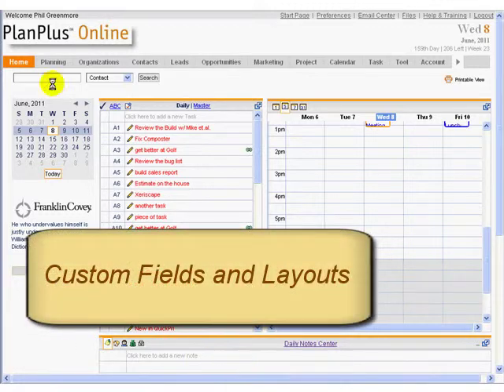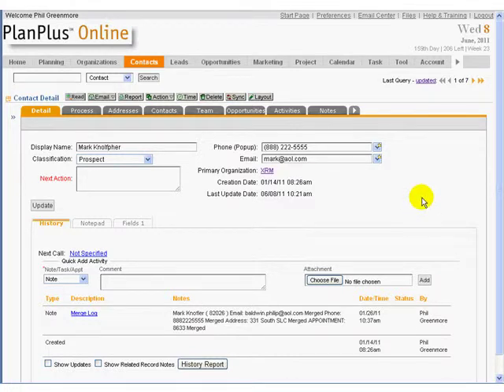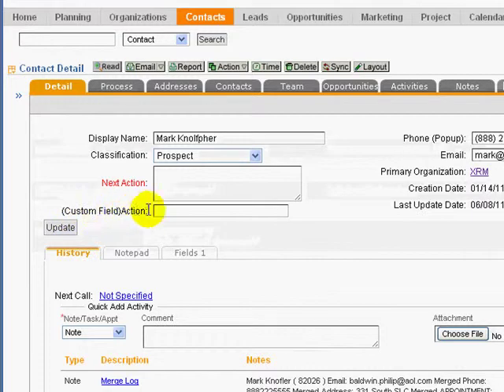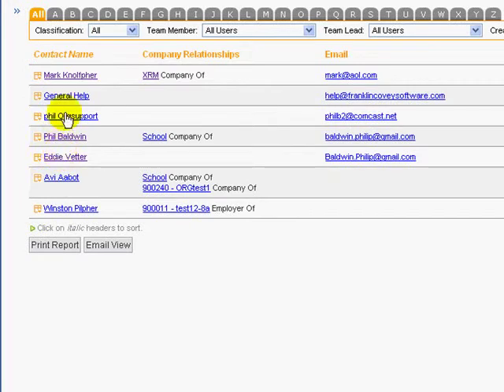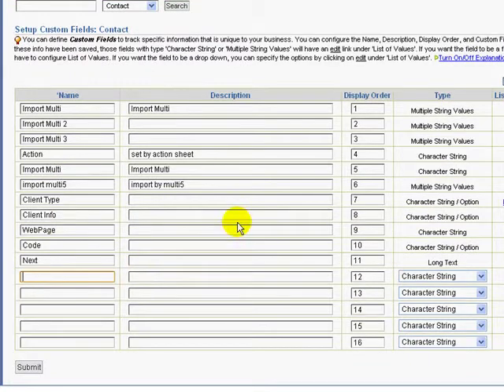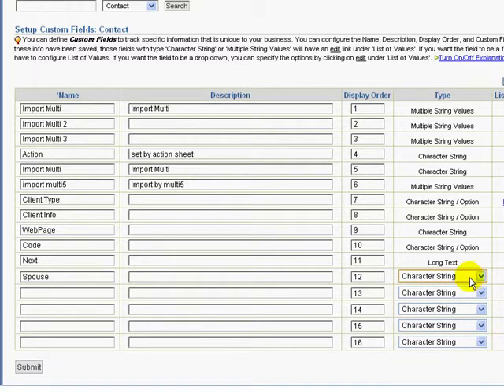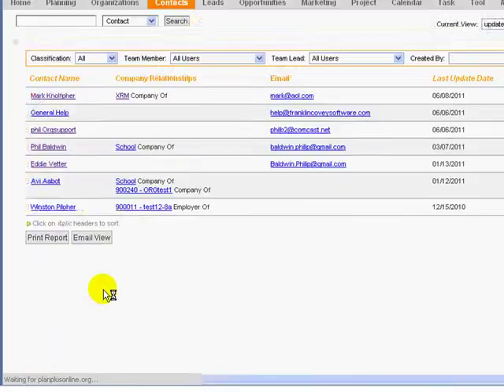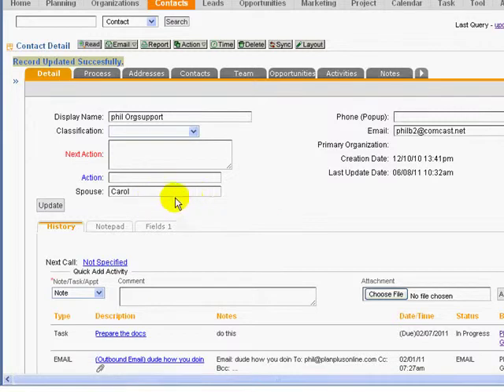Data Layout and Custom Fields in PlanPlus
Your PlanPlus Online account allows unlimited ways to capture and display data.  With Custom Fields you can create data fields for:

Character Strings
Dates
Relationship Entities e.g. Which Organizations are associated with a Contact
File and URL fields
Hour and Minute
Large Text
Numbers
Check Boxes
Calculated Numbers
Calculated Time
Calculated fields from other fields
and some others